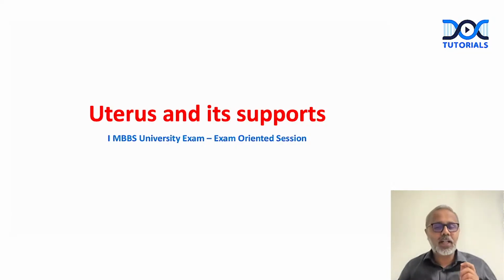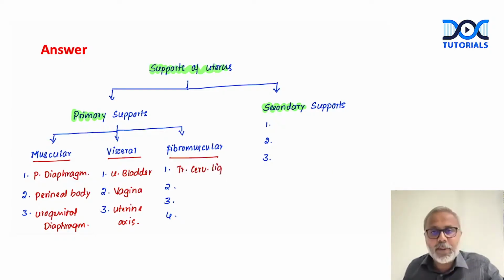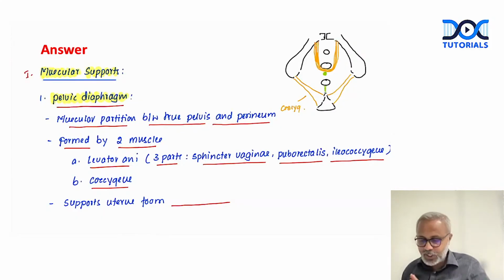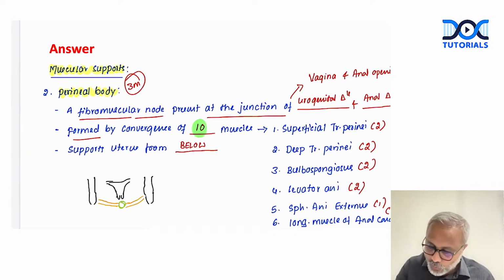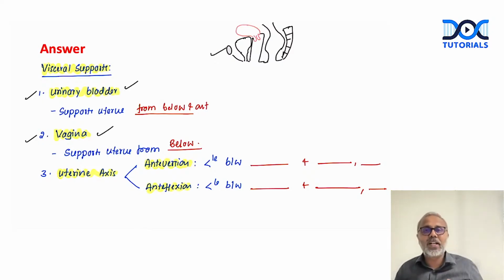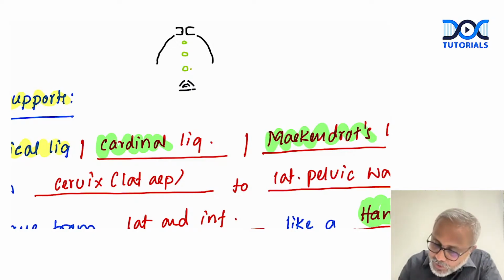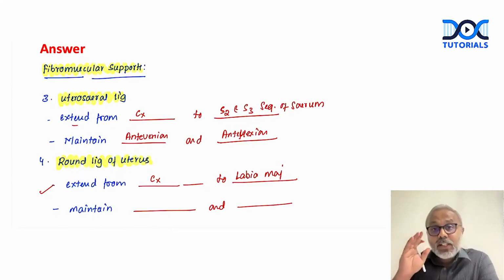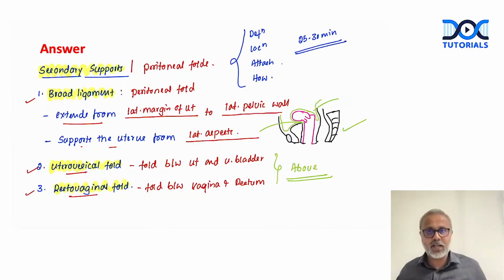Exam-Orientated Session on Uterus & Its Support | Anatomy | Dr Tejaswi | MBBS Prof Exams Prep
📚 Struggling with Anatomy for your MBBS Prof Exams?
In this session, Dr. Tejaswi breaks down the uterus & its support in a simple, exam‑oriented manner to help you master this high‑yield anatomy topic.

With a clear and visual approach, you’ll:
✅ Understand the position, ligaments, and supports of the uterus
✅ Learn the pelvic floor & diaphragm relevance in clinical cases
✅ Connect clinical anatomy to prolapse and surgical importance
✅ Get smart mnemonics and diagrams for quick revision before exams

This session is ideal for MBBS students aiming to revise smarter and score higher in Prof Anatomy exams.

🧠 Learn smart, revise faster, and ace your MBBS exams!

📌 What You’ll Learn:
Anatomy & position of the uterus
Primary & secondary supports of the uterus
Pelvic floor & diaphragm anatomy
Clinical relevance: Uterine prolapse & surgery
MBBS Prof Exam mnemonics & diagrams